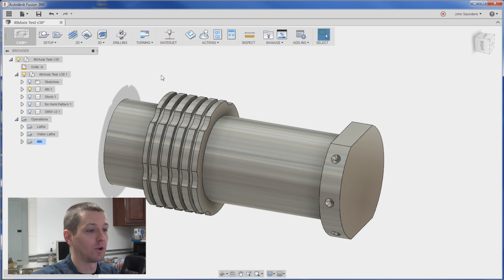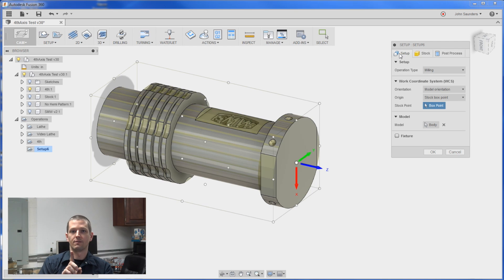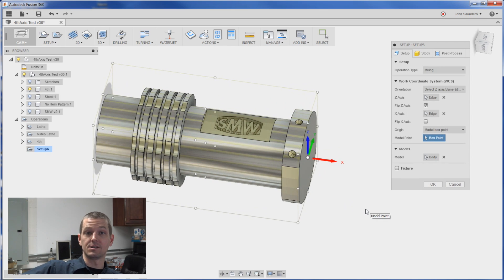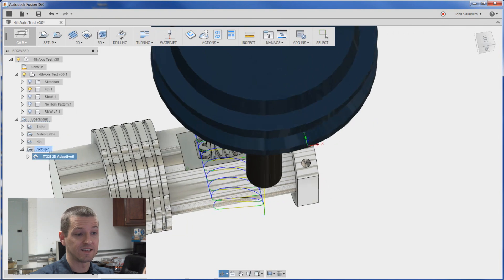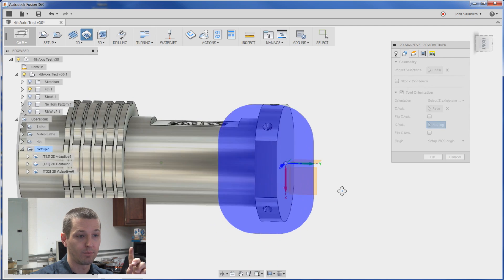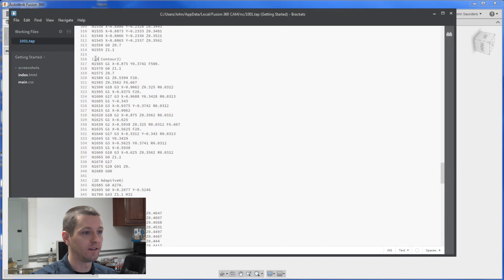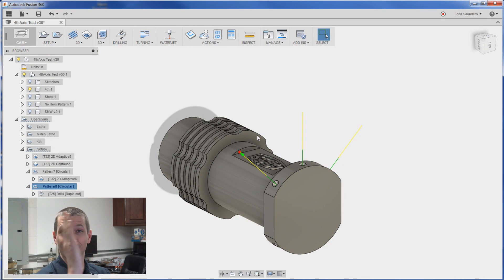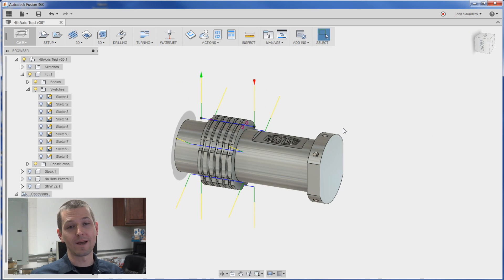Fusion 360 4th Axis CAM. Fusion Friday #18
How to program Fusion 360 for 4th Axis CAM using a Tormach PCNC 1100 and 4th axis!

Fusion 360 only supports 3+1 4th axis toolpaths (indexing) but simultaneous 4th axis is coming this year!

We publish weekly CNC machining videos (Wednesday Widget) and weekyl Fusion 360 Tutorial (Fusion Friday!)